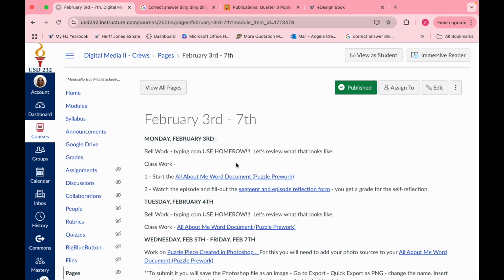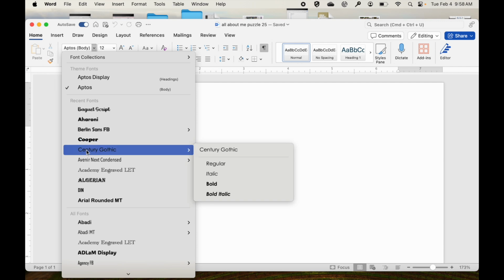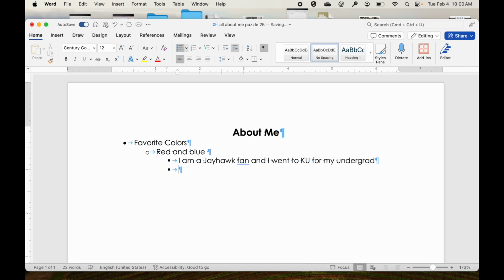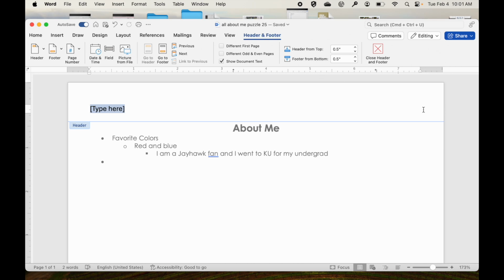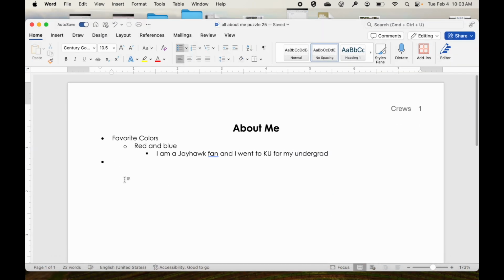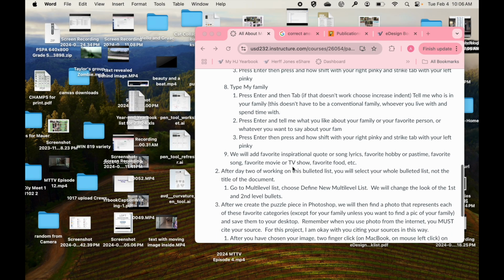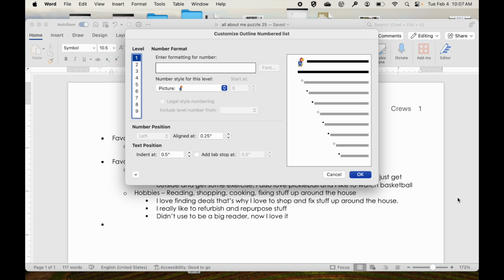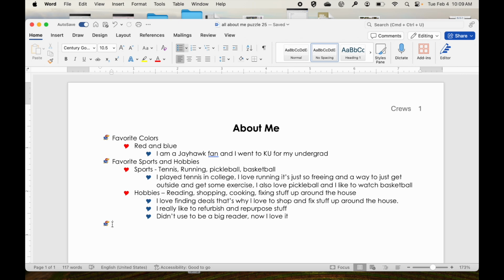about me bulleted list